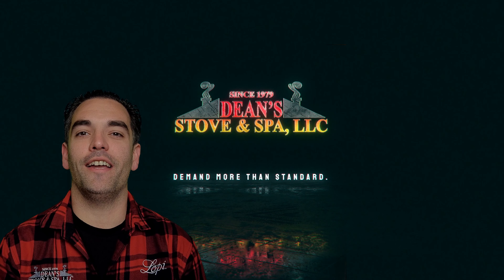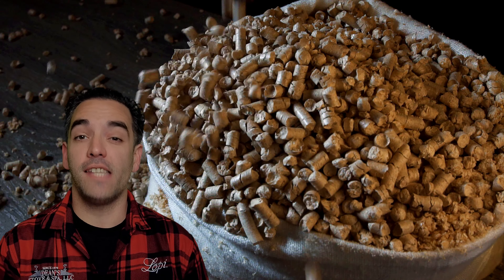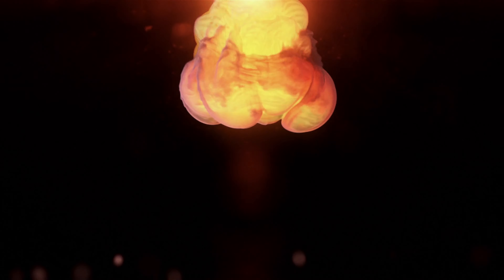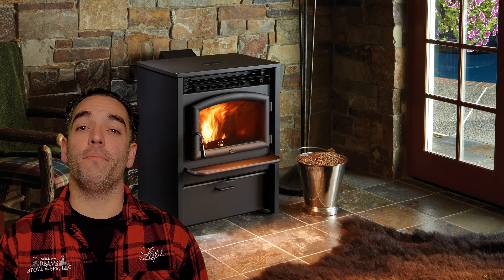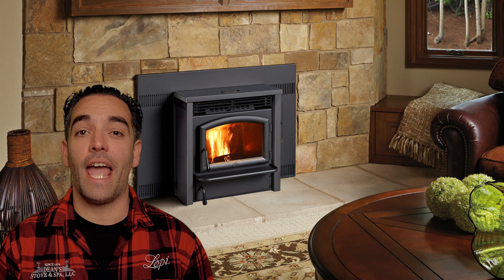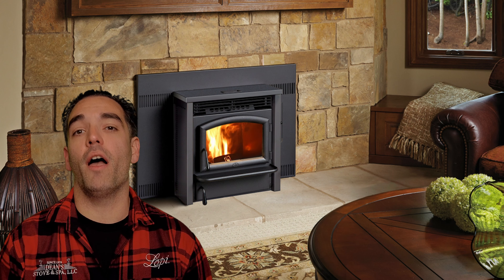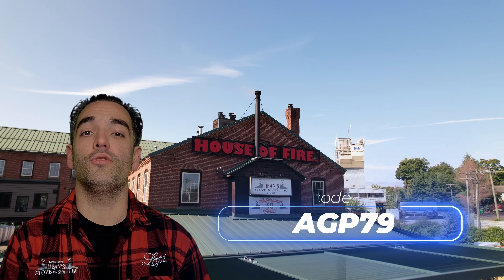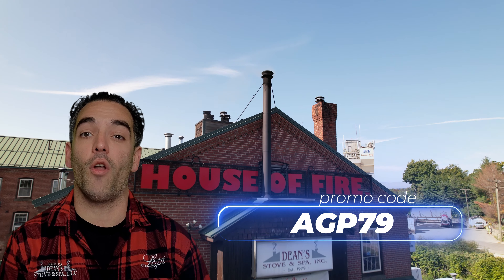Burn ANY Grade Of Pellet In This Lopi Pellet Stove! | Dean's Stove & Spa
AGP stands for ALL GRADES OF PELLET. Lopi designed the AGP freestanding stove
 and insert to efficiently and effectively burn all grades of wood pellet fuel. The AGP is easy
 to own, easy to operate, and easy to live with! Heavy duty construction, innovative technology,
 and premium features combine to bring you a reliable and efficient home heater
 that will keep your family warm for years to come!

100% Made in USA